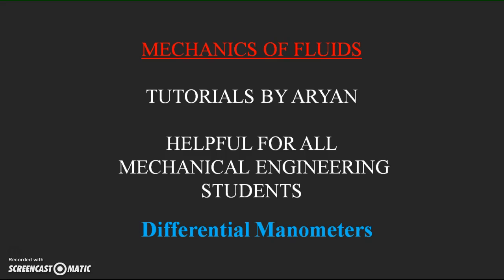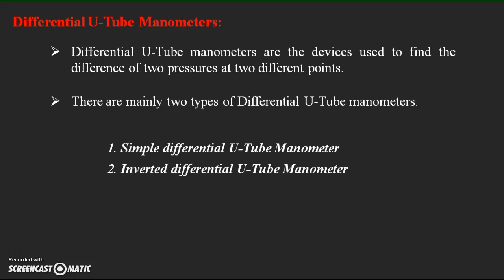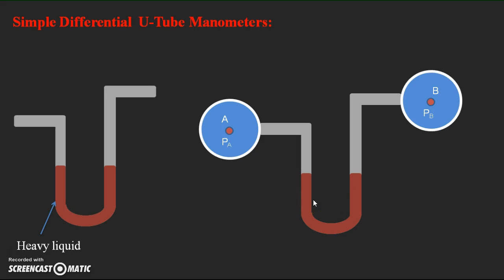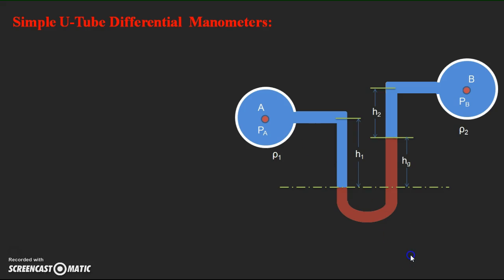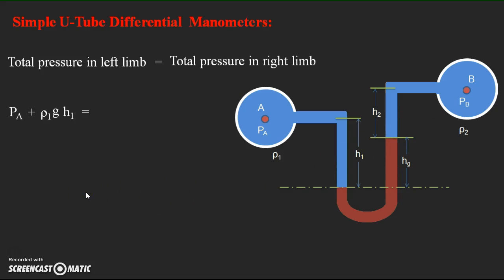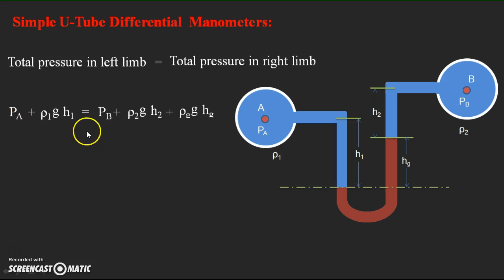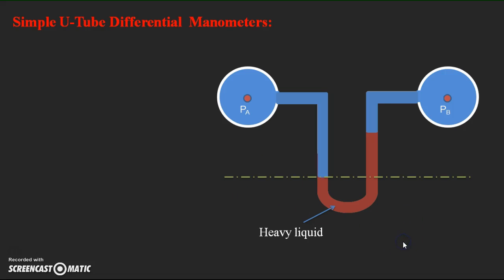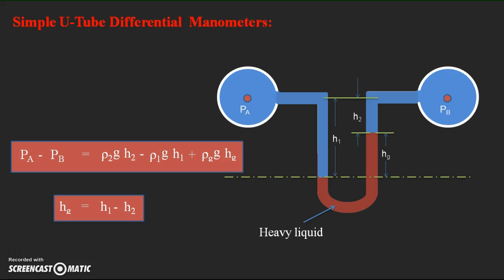Differential Manometers: U-Tube differential manometer